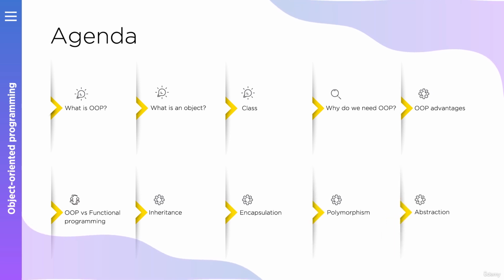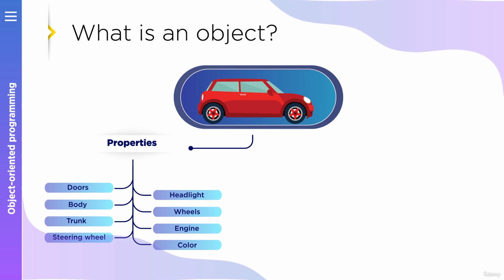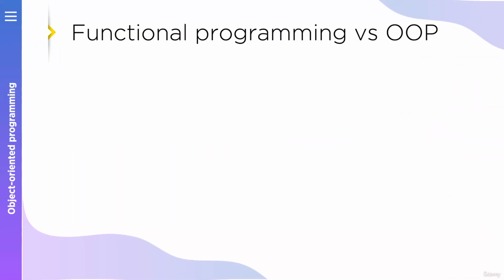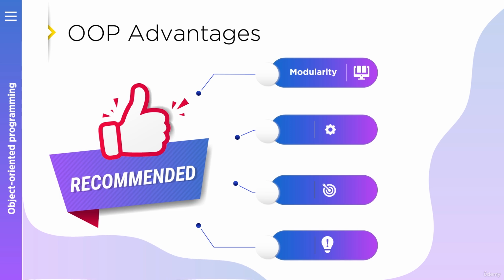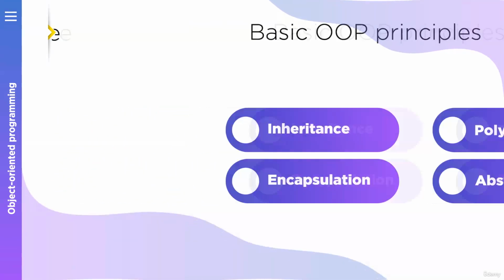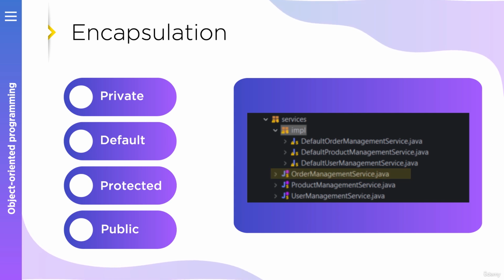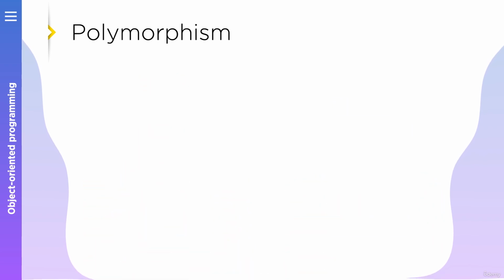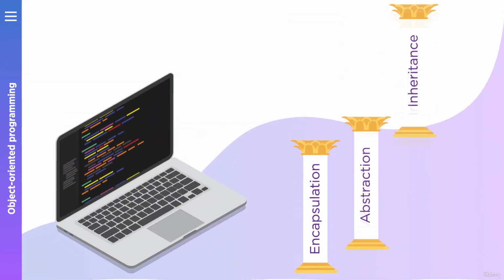13.01 Object oriented programming Basics